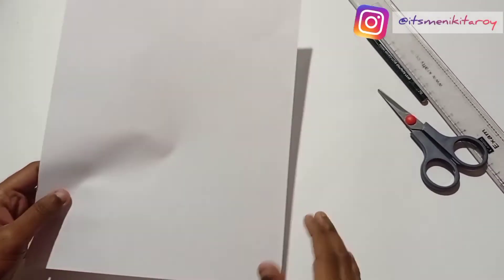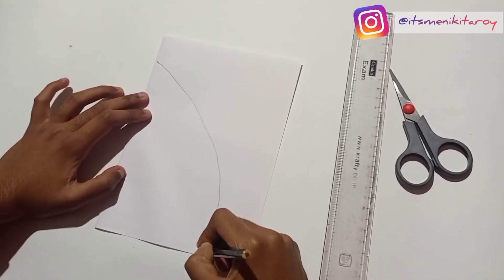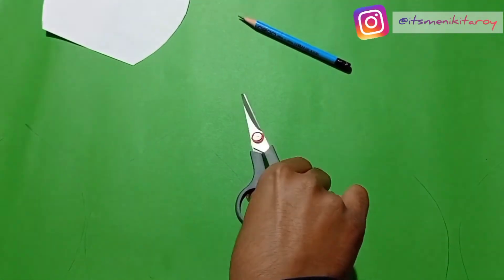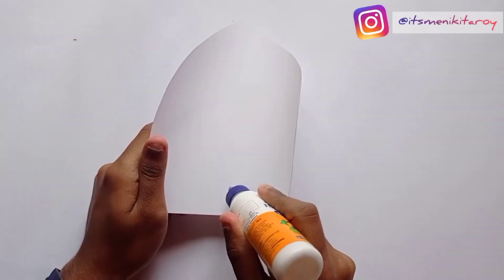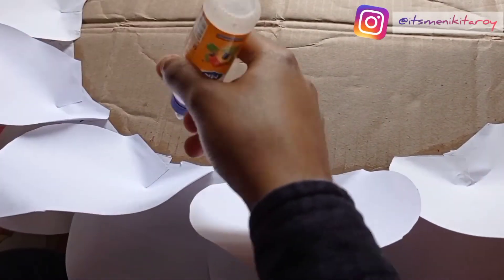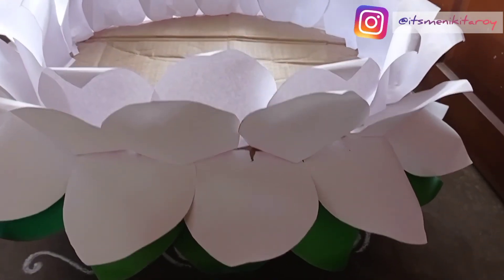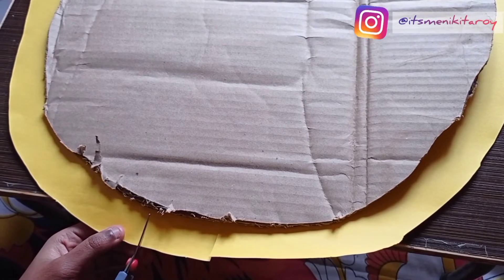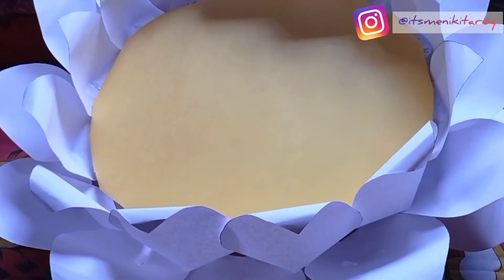Paper Lotus | DIY Under Rs. 100 | How to make Paper Flower | Saraswati Puja Craft | Haldi Decoration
In this video I am sharing how to make a Giant Paper Lotus..

Materials Used -

A4 Size Paper

Green Art Paper

White Art Paper

Yellow Art Paper

Note - My channel is all about showing Lifestyle, DIY, Small Business, Review, Dance, Cooking, Vlog videos. So, please do not spread negativity or leave negative comments.

Camera - Redmi Note 9 (My Phone)
Software - Inshot, Picsart, Canva